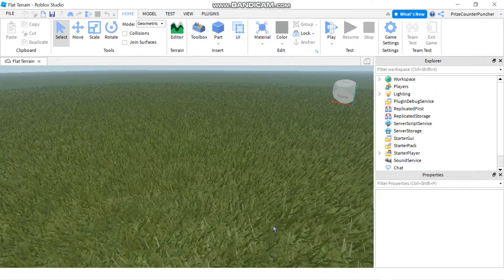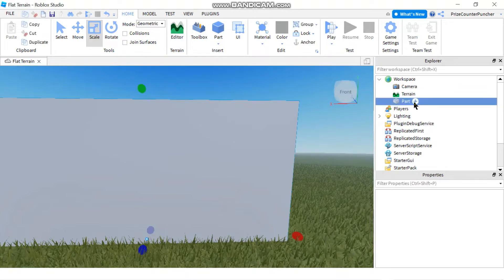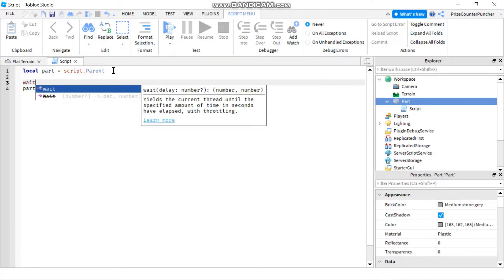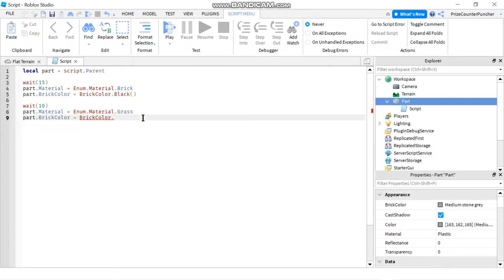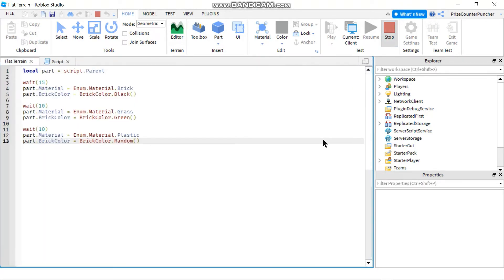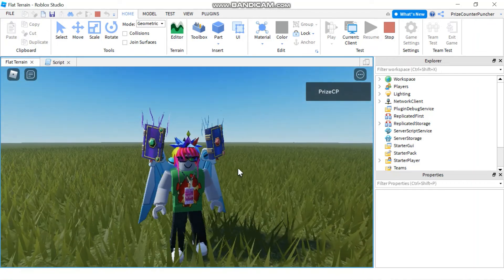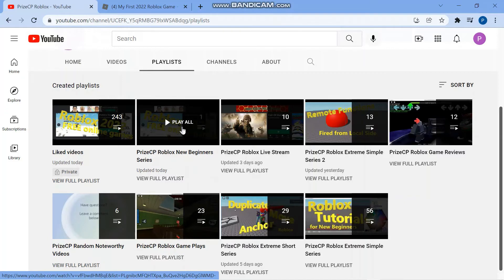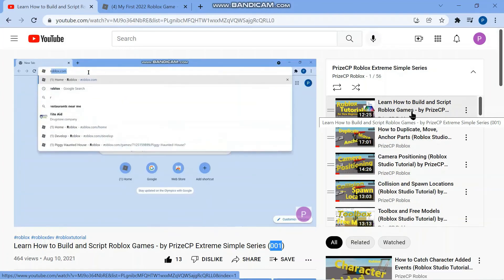Change Material Property using Scripts (Roblox Studio Tutorial for New Beginners Series) (N018)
In this scripting scripts tutorial, you will learn how to use scripts to change your parts material property.  You will learn how to use the Enum keyword to select your materials from a list of available material types.  You will also learn how to use scripts to change the brick color of the parts to match your new parts materials.  And you will learn how to let the system choose a random color for your parts.